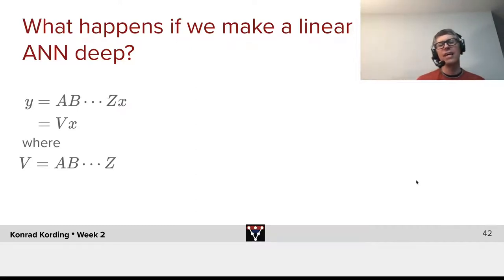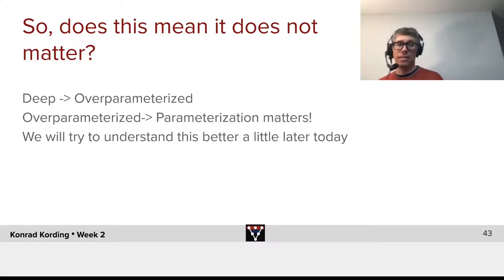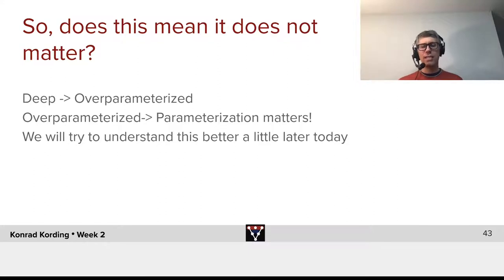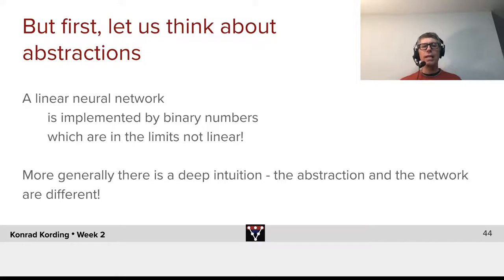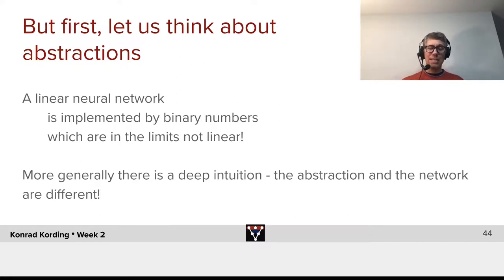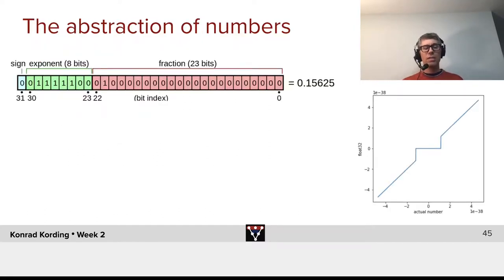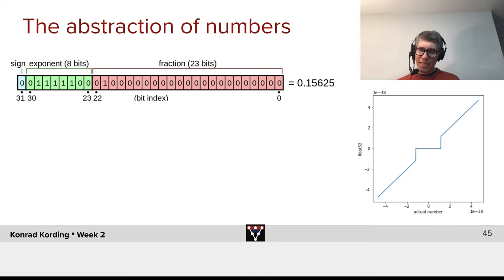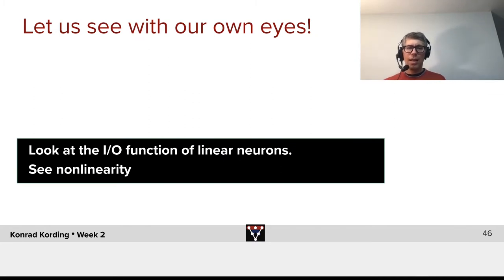Deep Learning, the Abstraction and the Implementation